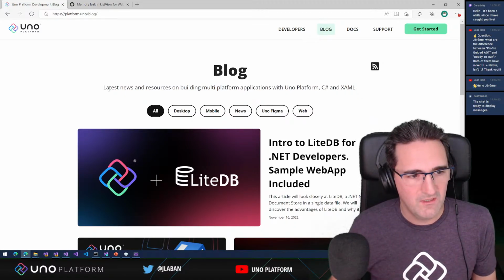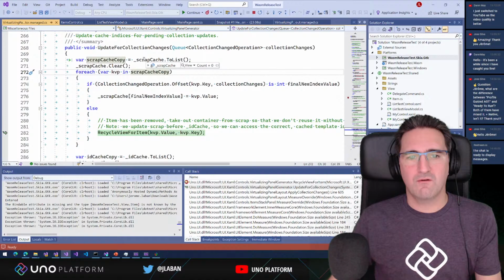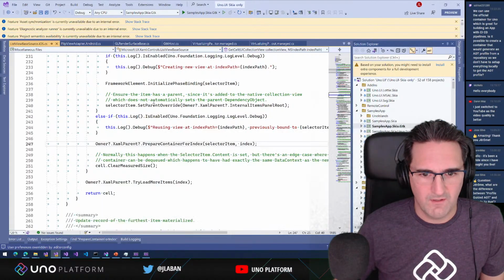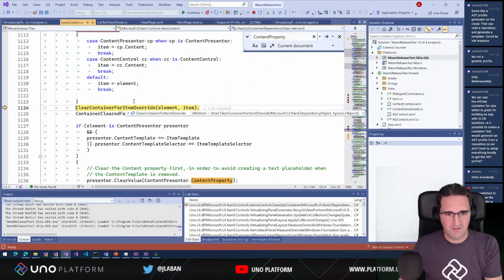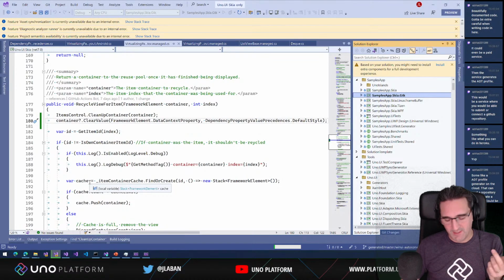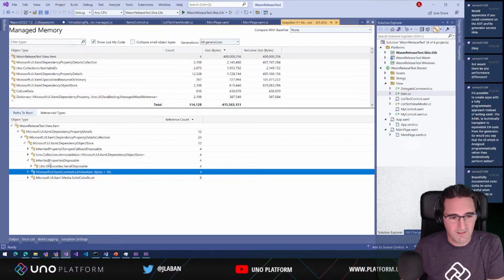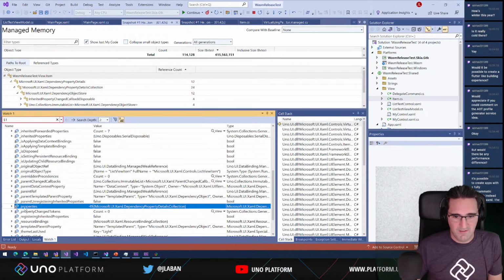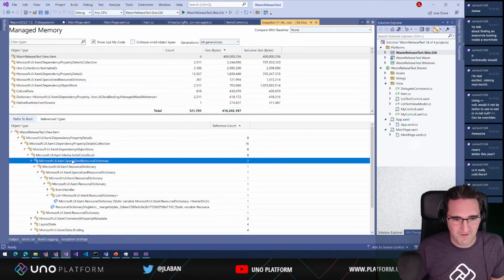Uno Platform Live Coding: Continuing on ListView memory leaks investigations